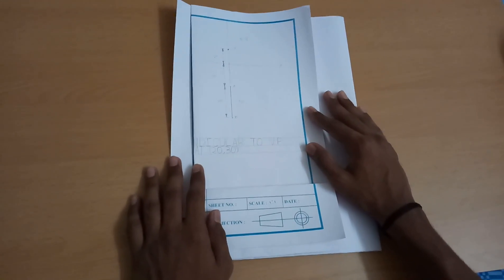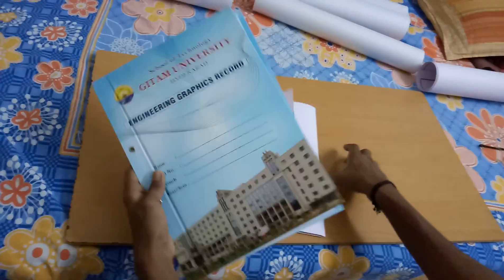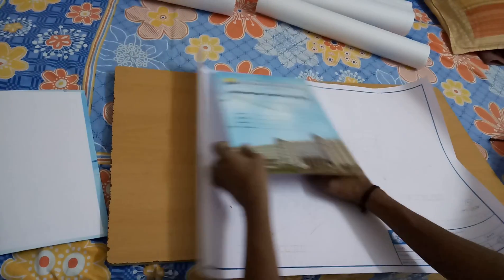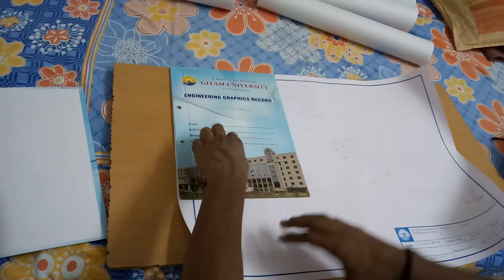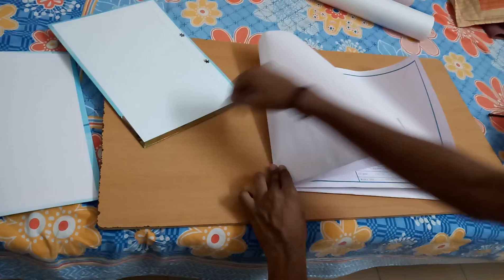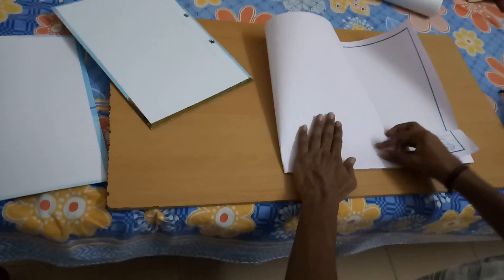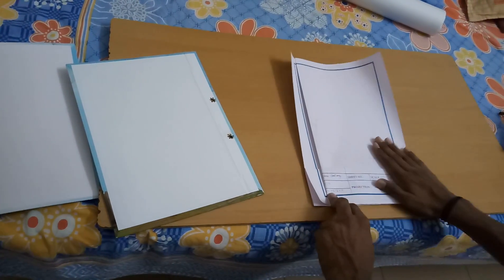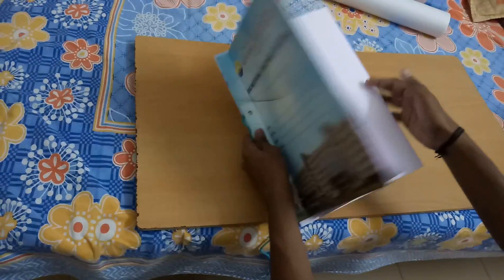How fold a engineering drawing sheet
Folding an engineering drawing sheet especially for Btech students in India
The sheet size is A2